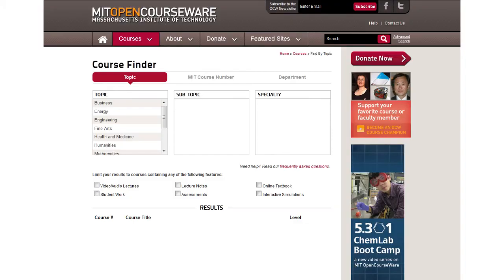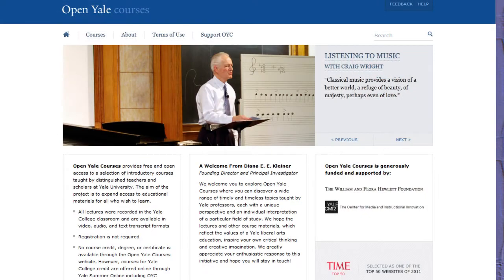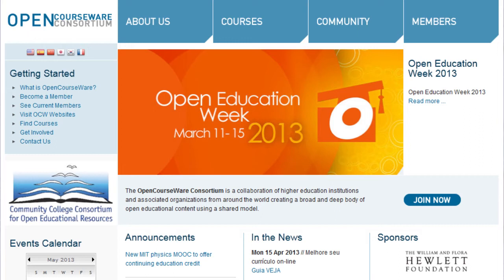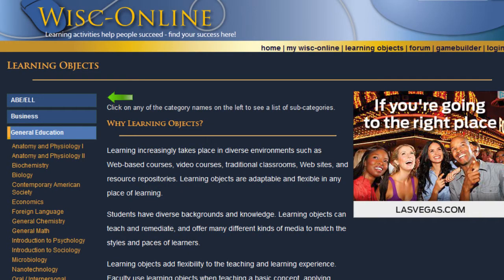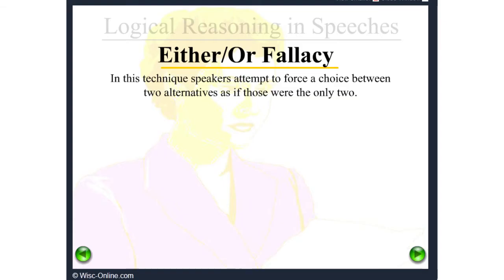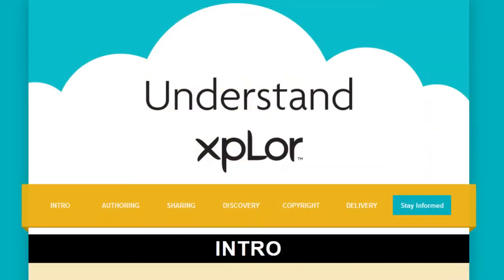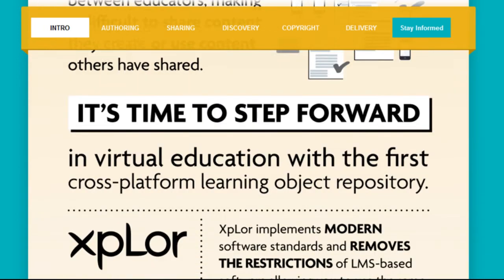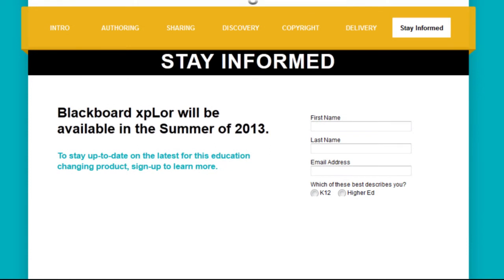T4LT - Resource Sharing (Part 2)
This is part 2 of our sites for sharing and finding shared content across the web. In this episode, we highlight a few big players like MIT and Yale, as well as current (and future) Angel/eLearning features such as the learning object repository and Blackboard's soon to launch xpLor site/software.